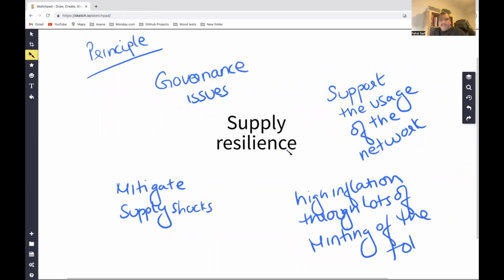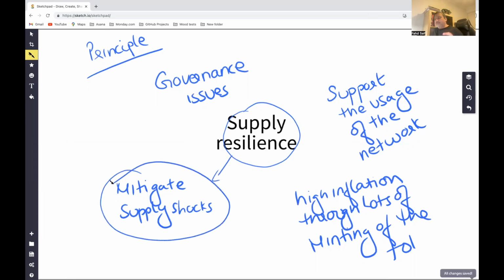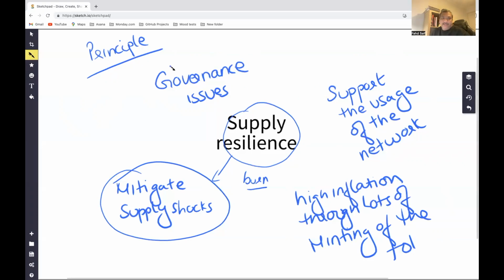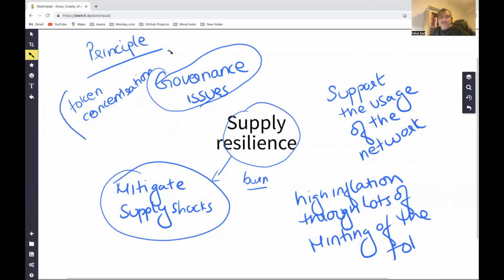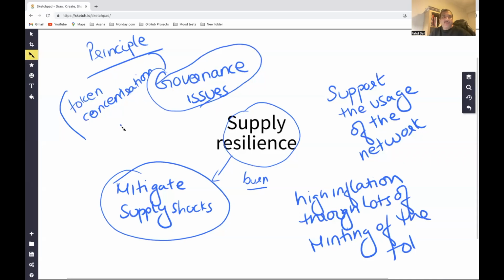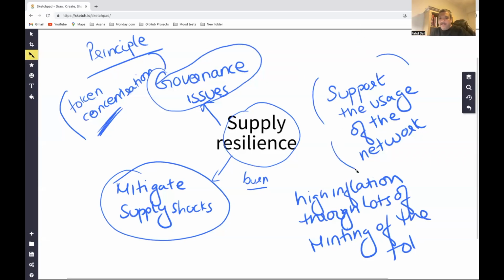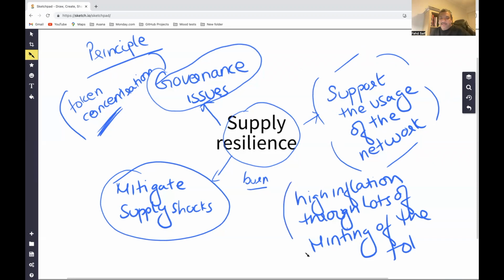24 Principles of Tokenomics Finance Resilience